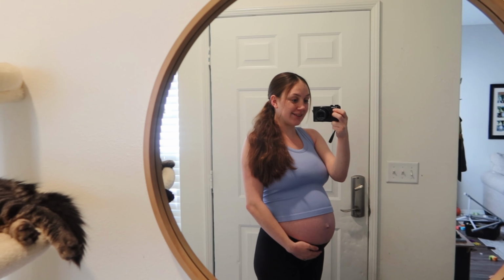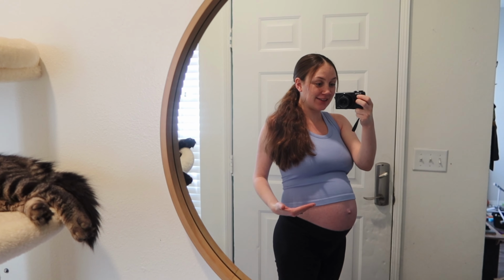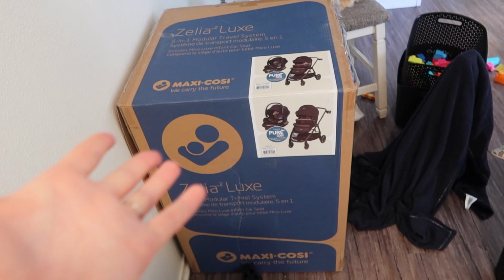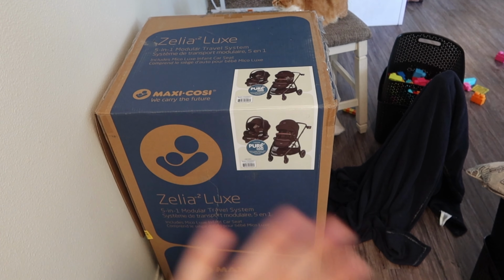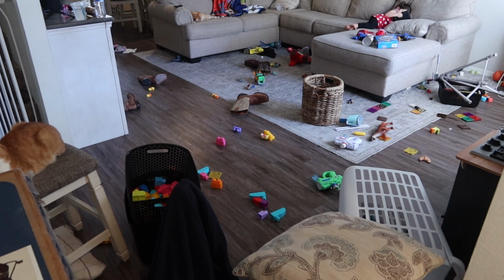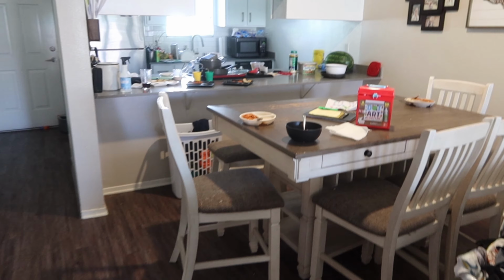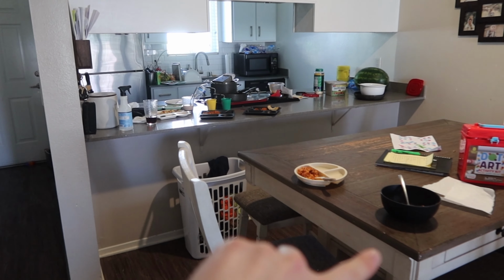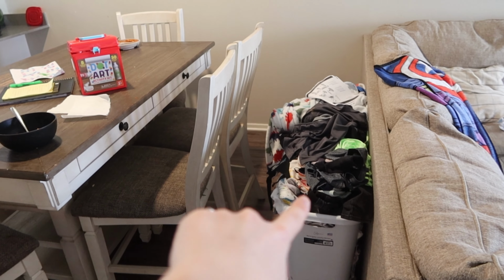INSANE NESTING almost put me into preterm labor..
Homika pink vacuum

Inse cordless vacuum

Spin mop